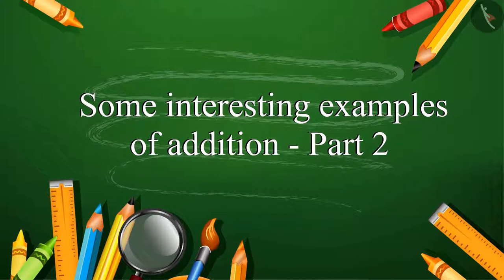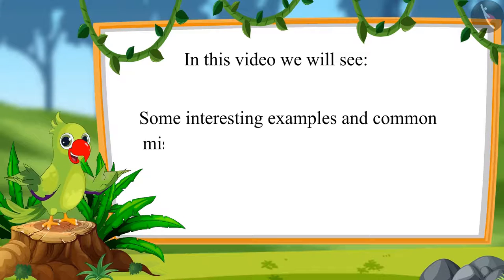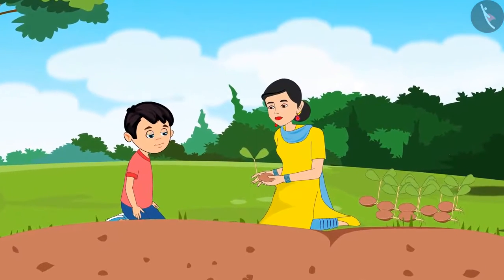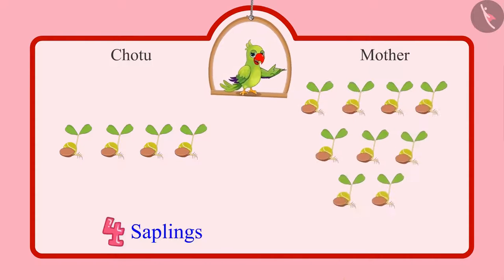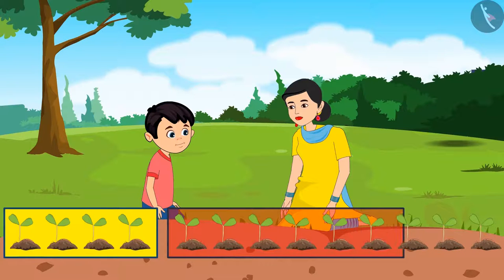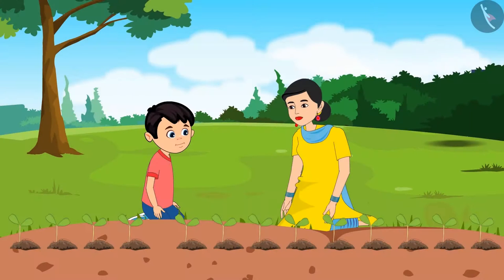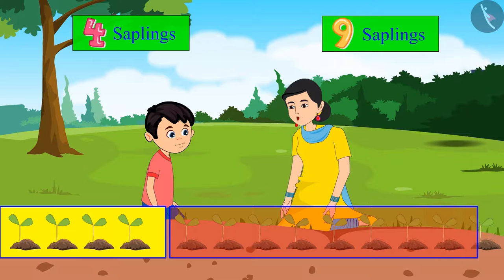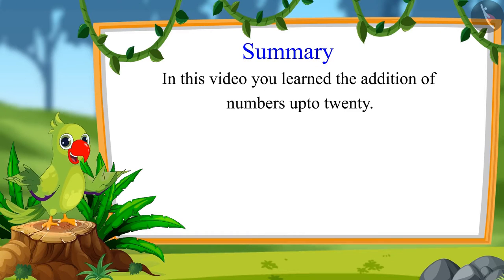Class 1 Maths Chapter 5 'Numbers from ten to twenty' (Part 12) Addition of numbers from 10 to 20